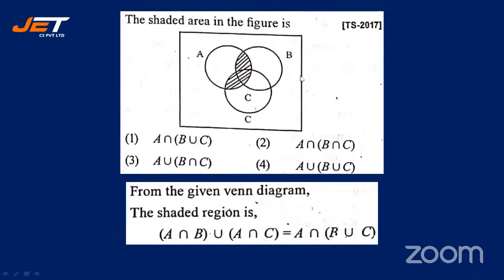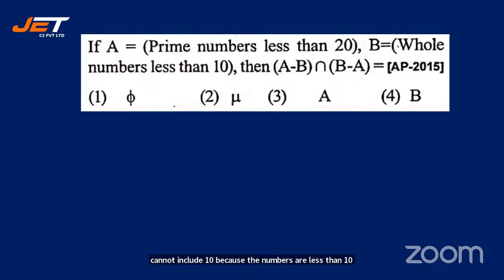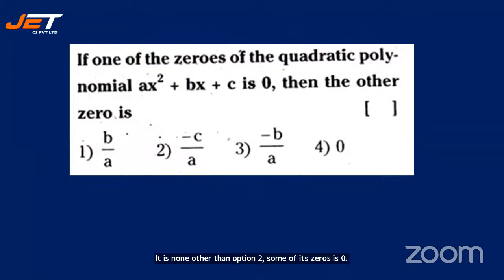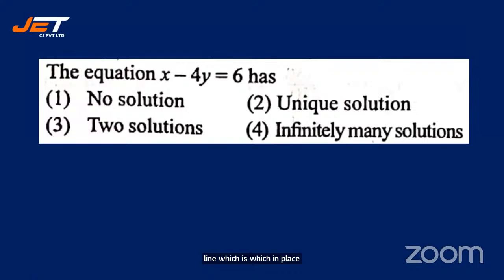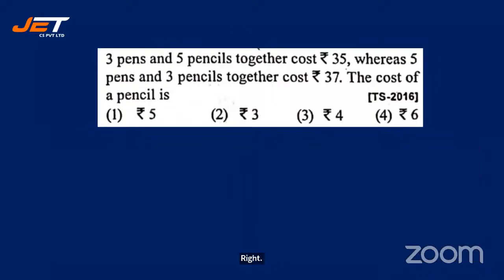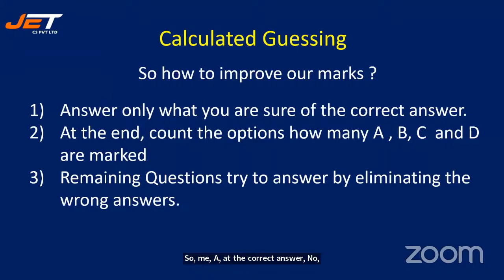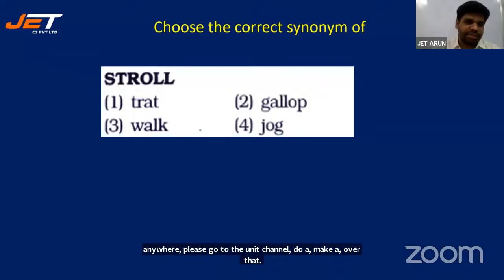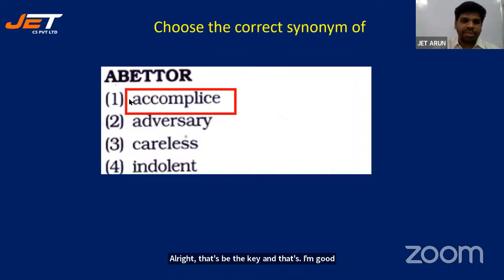DAY 20: FREE COACHING for TSRJC & POLYCET 2024